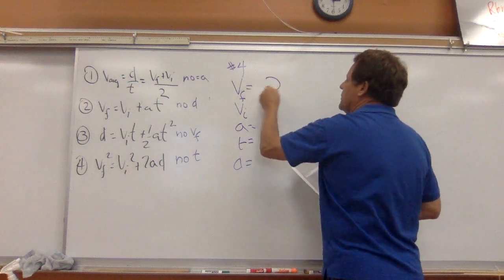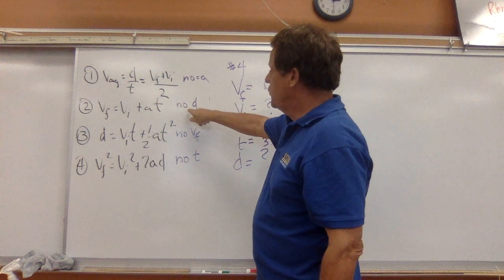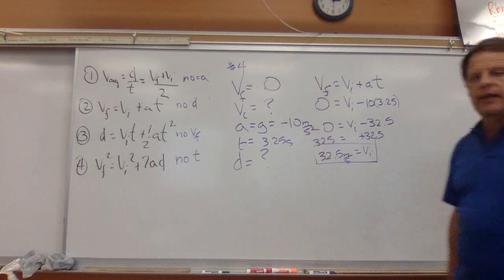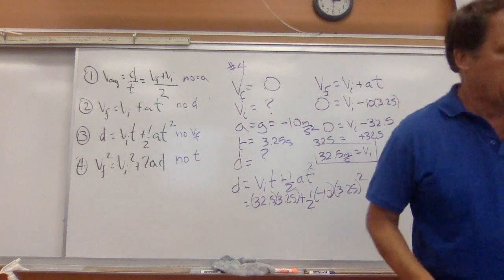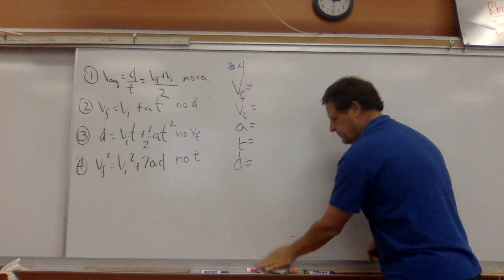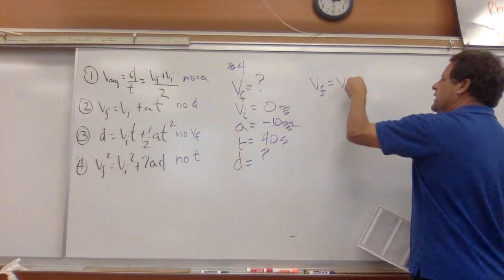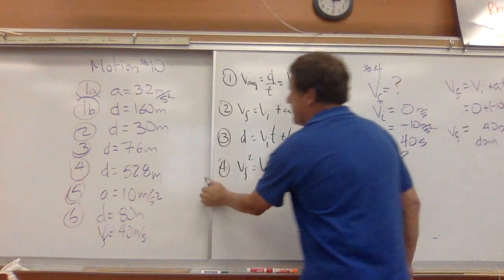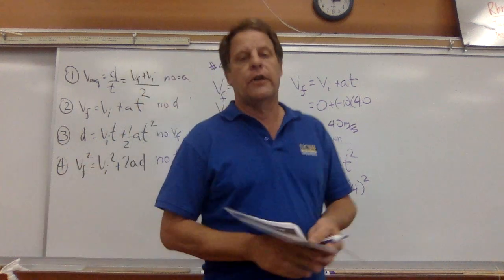6.2 WS Help